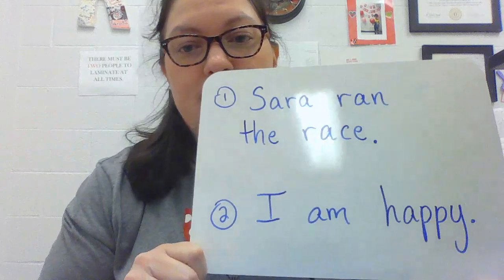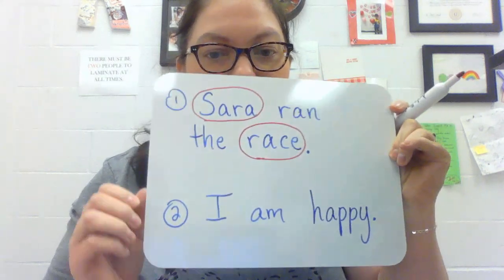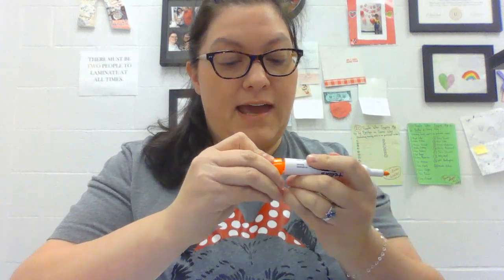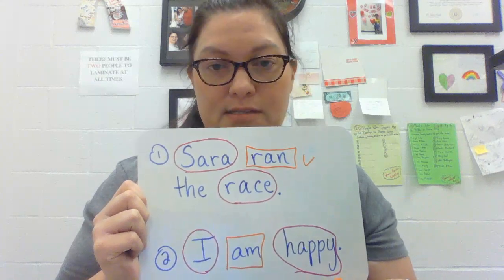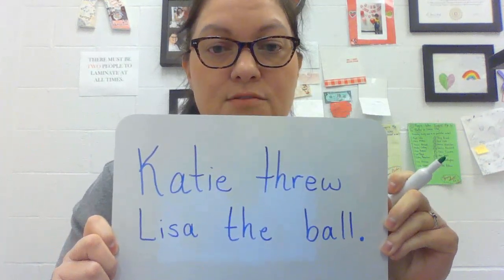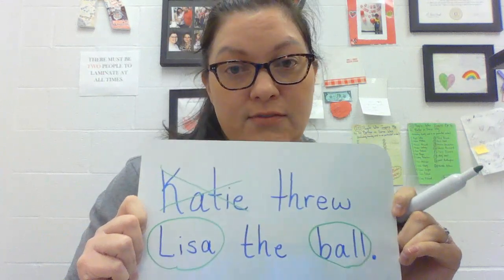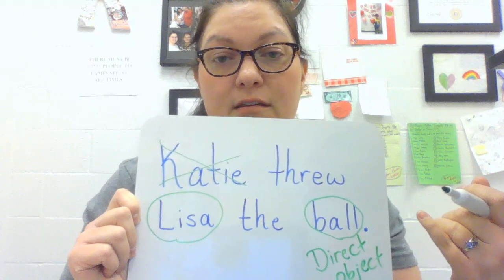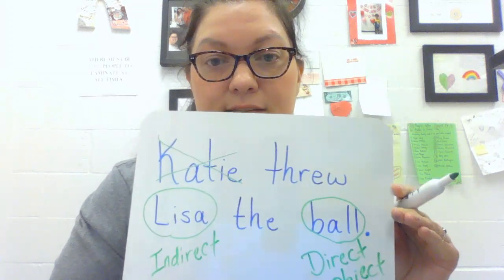Nouns, Verbs, Direct Objects, and Indirect Objects